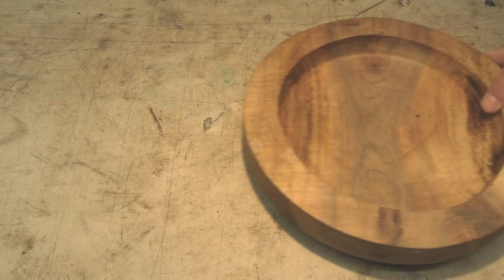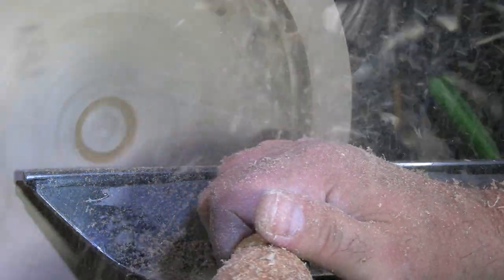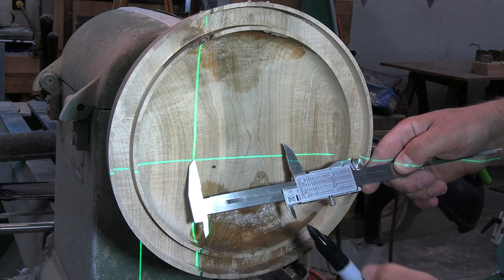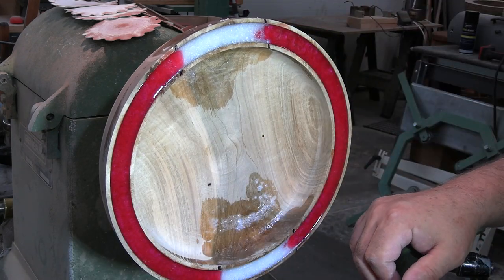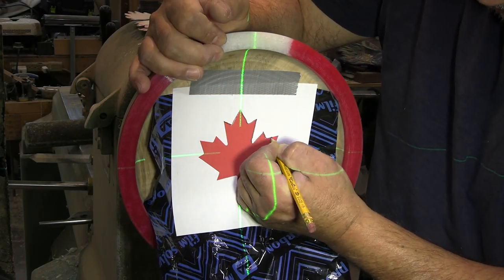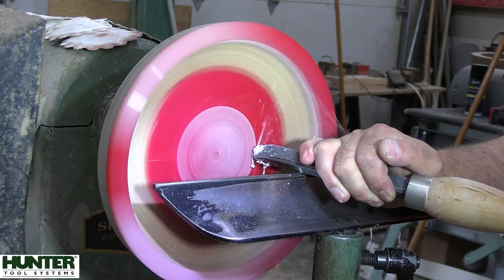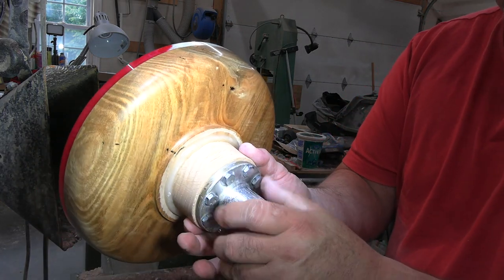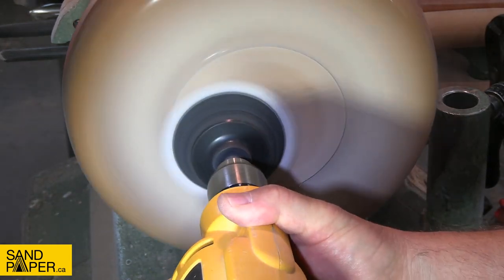Woodturning - The Canadian Flag Bowl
Woodturning - In this video I take this less than perfect bowl and transform it into a cool Canadian flag bowl!

If you want to send something me, send it to:
Sprague Woodturning
652 Rantz Rd
Petawawa, ON Canada
K8H 2W8

 Drill Brush
1 Gallon resin mixer
3ml Disposable Plastic Transfer Pipettes, used to transfer CA glue and pigment to work piece.
Starbond Adhesives
Timber check moisture meter
Scotch Brite Hand Pads
0000 Steel wool
Soapstone carving blocks
Pen I use, Pilot V5 0.5mm tip, Black
¾” spindle roughing gouge
UC Coatings End Grain Sealer
Easy Wood Tools Full Size Finisher
Pressure Pot for Casting by California Air Tools

Drill Brush
1 Gallon Resin mixer
Crown Pro Turning Parting Tool